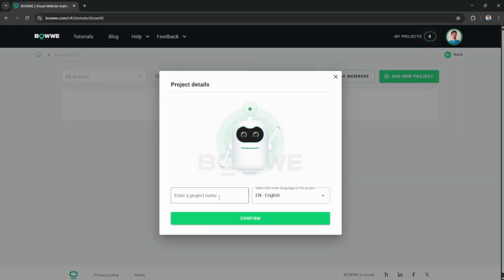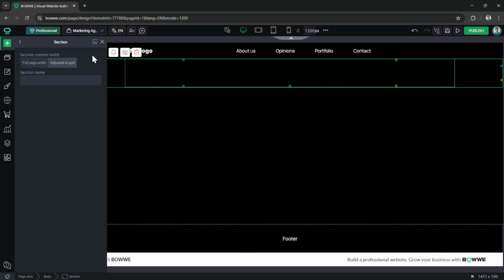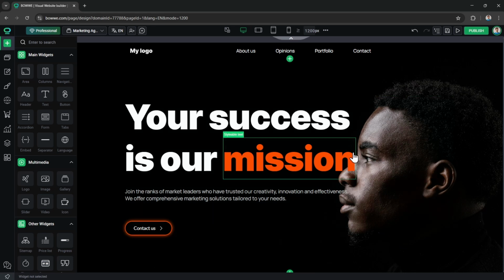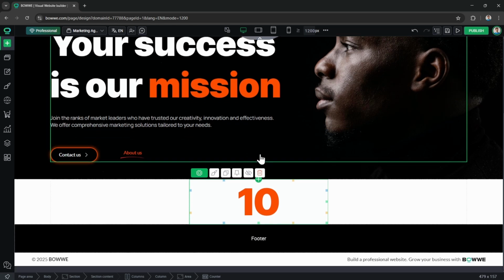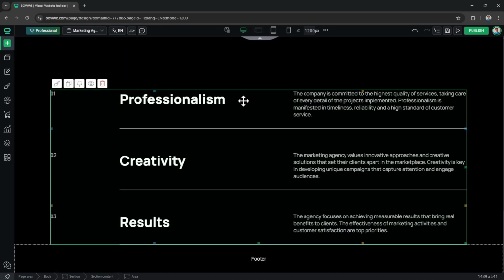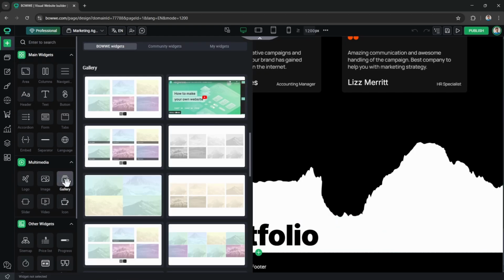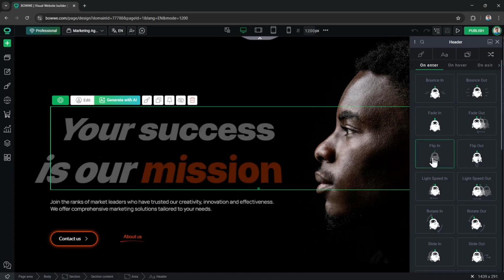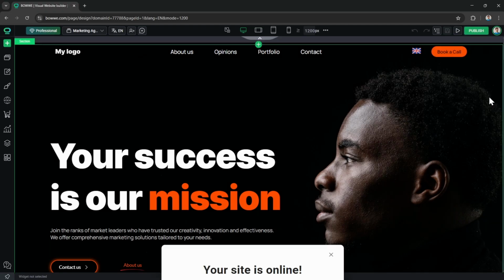How to Create a Website from Scratch in Under 1 H | BOWWE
Want to build a professional website from scratch in under 1 hour?
In this BOWWE tutorial, we’ll show you step-by-step how to create a stunning, fully functional website — no coding required!

 What you’ll learn:

✅How to use the BOWWE no-code builder

✅Designing and customizing your website

✅Adding pages, forms, and images

✅Optimization for mobile and publishing your site

Perfect for beginners, entrepreneurs, and freelancers who want to launch a beautiful website fast.